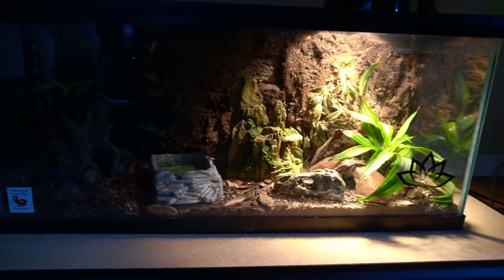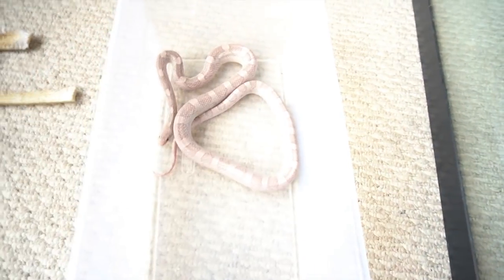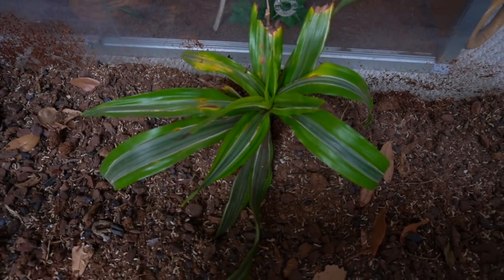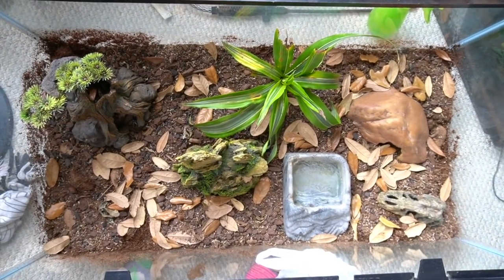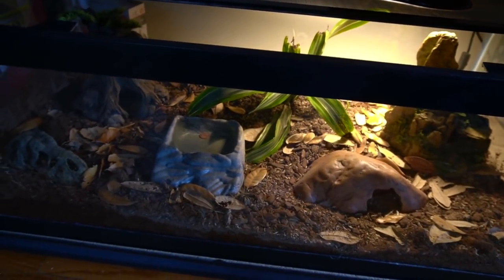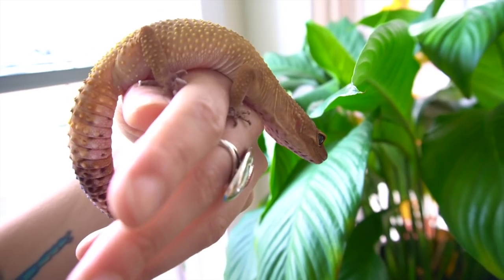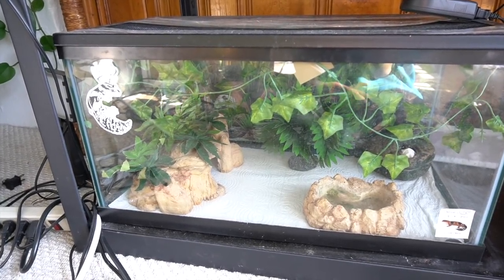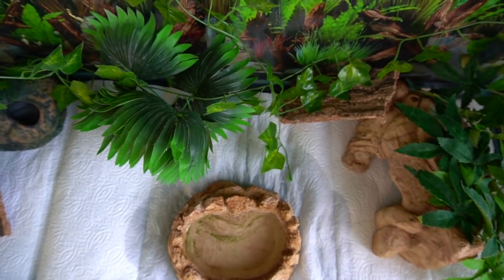3 Reptile Enclosure Upgrades!! (Corn Snake, Leopard Gecko, AFT)